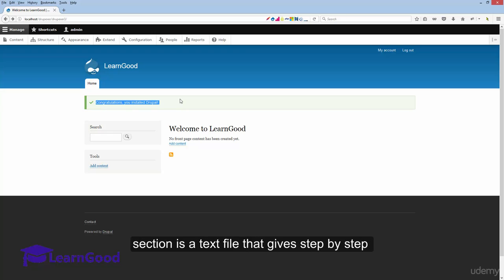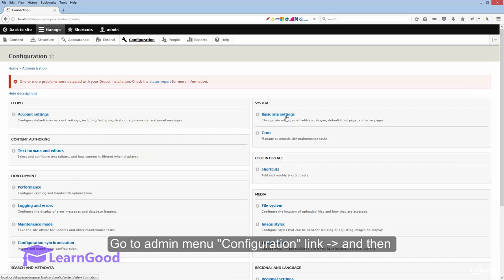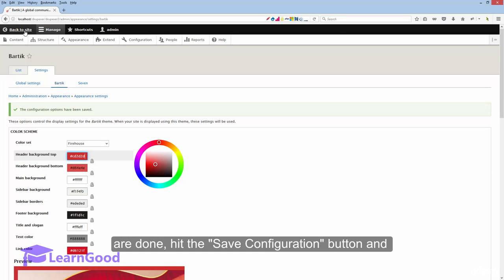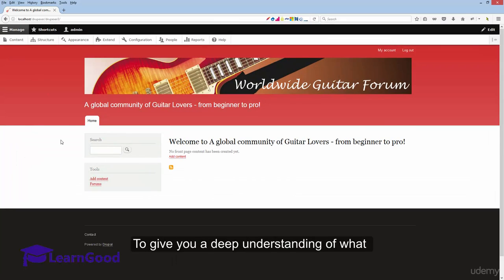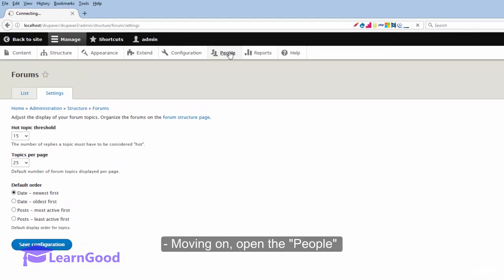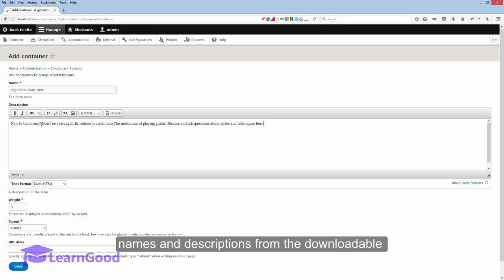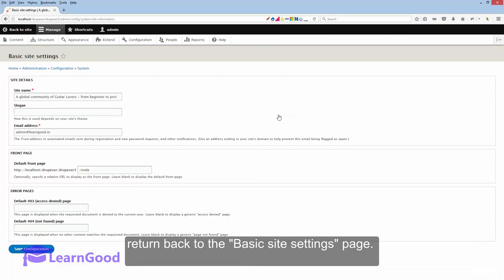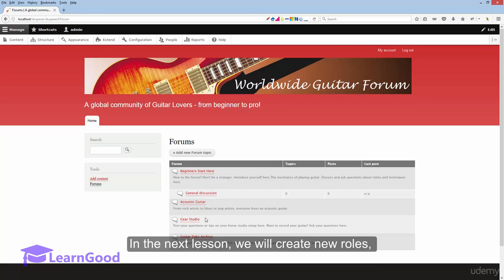029 Forum creation and user management